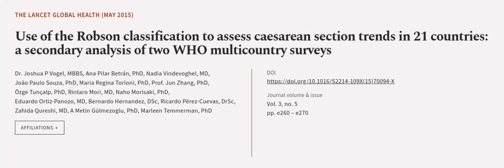Use of the Robson classification to assess caesarean section trends in 21 countries: ... | RTCL.TV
### Keywords ###

### Article Attribution ###
Title: Use of the Robson classification to assess caesarean section trends in 21 countries: a secondary analysis of two WHO multicountry surveys
Authors: Dr. Joshua P Vogel, MBBS, Ana Pilar Betrán, PhD, Nadia Vindevoghel, MD, João Paulo Souza, PhD, Maria Regina Torloni, PhD, Prof. Jun Zhang, PhD, Özge Tunçalp, PhD, Rintaro Mori, MD, Naho Morisaki, PhD, Eduardo Ortiz-Panozo, MD, Bernardo Hernandez, DSc, Ricardo Pérez-Cuevas, DrSc, Zahida Qureshi, MD, A Metin Gülmezoglu, PhD ,and Marleen Temmerman, PhD
Publisher: Elsevier
DOI: 10.1016/S2214-109X(15)70094-X

### Video Timestamps ###
0:00:00 - Summary
0:00:53 - Title
0:01:03 - Outro
0:01:07 - End